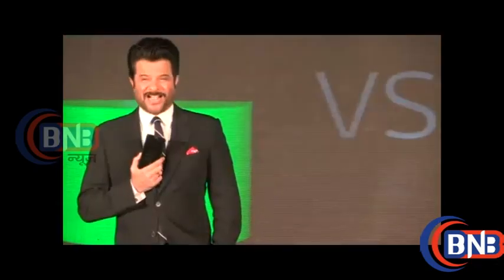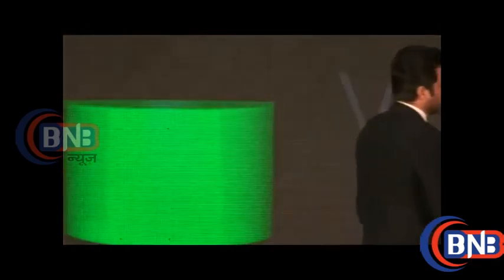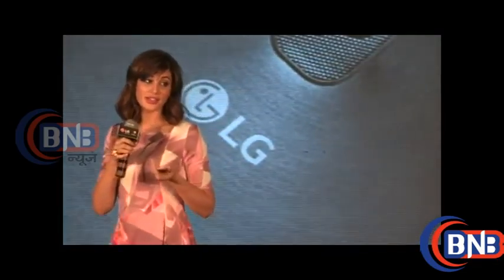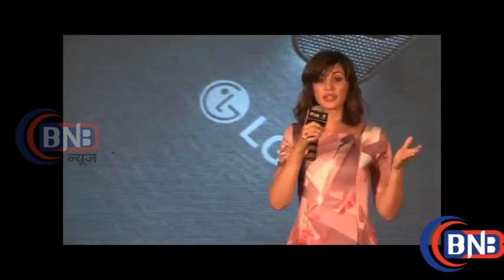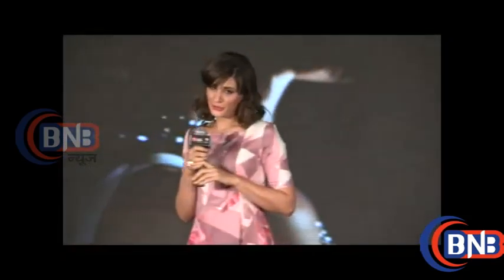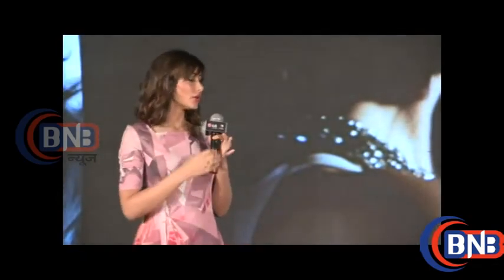Hero Anil Kapoor LG M oblie Launch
Bollywood, the dream destination of millions is now a click away on your screen. Bollywood UNPLUGGED. we bring to you the best of videos on our Channel-{BNB News Bhojpuri }.

Fights, Scandals, Controversies, Fashion, Mahurats, First Look, Premiers, Parties. and all things fashionable. the HAPPENINGS of B'town!

Catch the hottest buzz right here! Remember to visit (BNB News Bhojpuri ) for all your episode needs. We know you wouldn't forget, but it never hurts to make sure!!